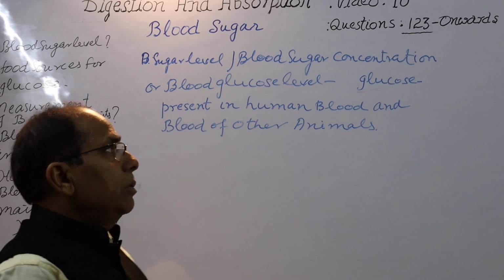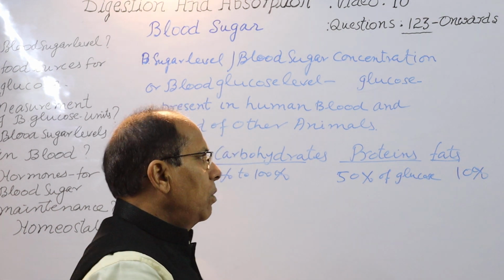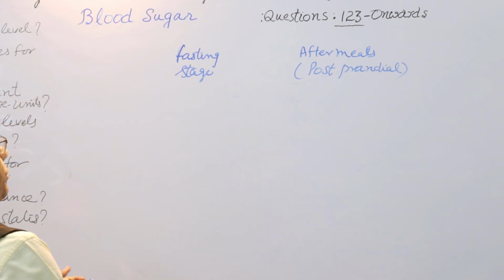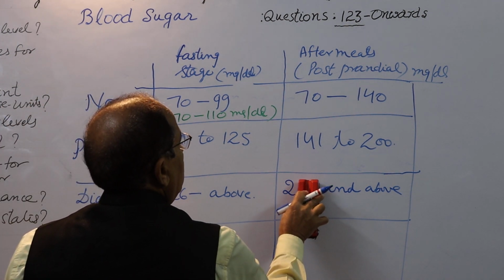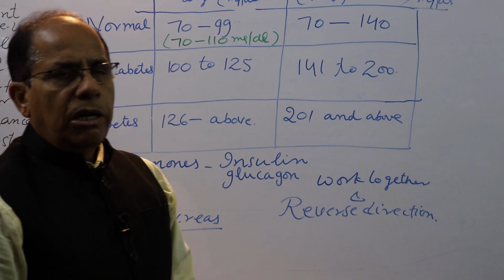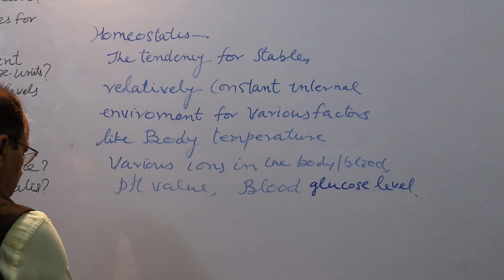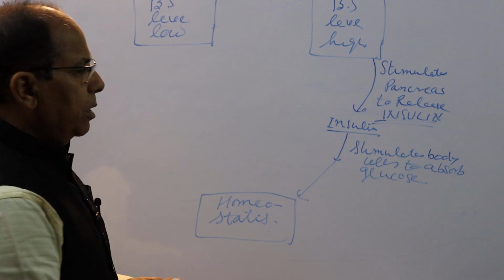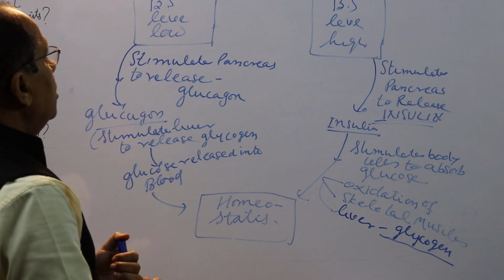VIDEO 10 DIGESTION AND ABSORPTION - BLOOD SUGAR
Biology : Digestion, and Absorption, VIDEO PART: 10 and part 11, on Blood Sugar.
My videos on this channel  are for plus 1 and plus 2 students to help them for their needs in biology.  Videos on this channel will  help the students to solve all types of questions i.e objective, subjective  for annual examinations and multiple choice questions for various types of competitive examinations for medical entrance.
I have made an attempt to present the subject in simple language so that it is  very easy to under stand , retain and revise .
I am sure that  videos on this channel will be very much useful to  the students .
VIDEO - part 10 and 11 include  questions on Blood sugar levels , food sources  for blood sugar, hormones controlling blood sugar, Homeostasis , pancreatic hormones, difference between insulin and glucagon. hypoglycemia,hyperglycemia , their signs and symptoms
VIDEO by  K L Mutneja
K L M BIOLOGY CLASSES is an Education related Channel to teach, PLUS ONE AND PLUS 2 BIOLOGY for  CBSE and all Biology related Annual examinations / medical entrance like NEET/AIIMS, etc
Very easy to learn, easy to understand and retain.
very much time saving before the examination for revisions.
Easy to prepare multiple type questions , objective questions and subjective questions.
The process of digestion begins in the mouth cavity and ends in the anus and has following steps, which are as follows:
1. Ingestion
2. Secretion
3. Mixing and movement
4. Digestion
5. Absorption
6. Excretion
Components of the Human Digestive System
1. Mouth & Buccal Cavity
2. Pharynx
3. Oesophagus (or) Esophagus
4. Stomach
5. Small Intestine
6. Large Intestine
I  KL Mutneja introduce this chapter of  Digestion and absorption to the students of plus 1 and plus 2 preparing for annual examinations and MEDICAL ENTRANCE EXAMINATIONS.
If you have any query:
KLM Biology Classes
(KL Mutneja)
Category
Education